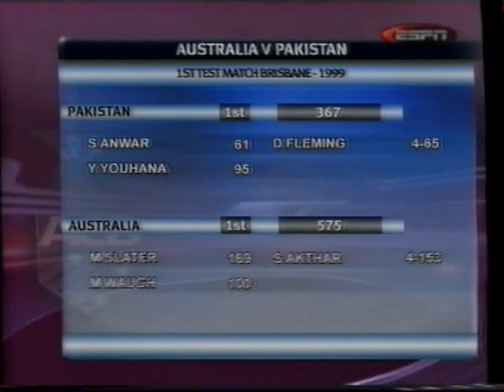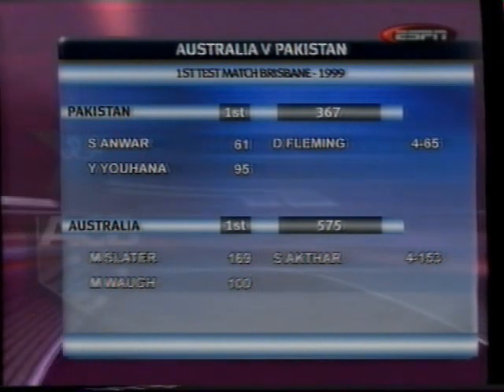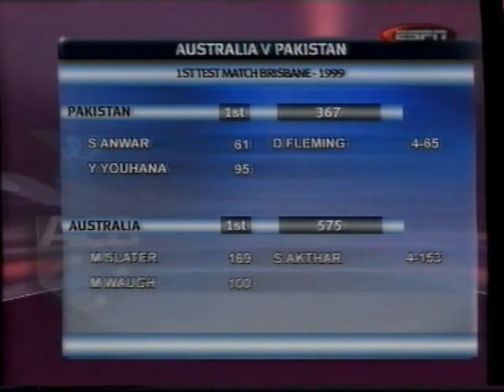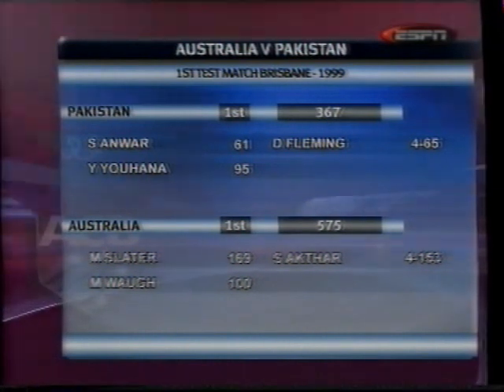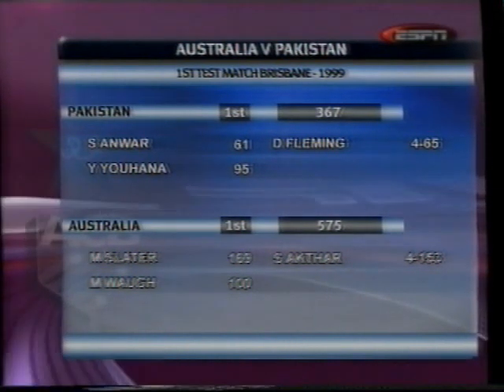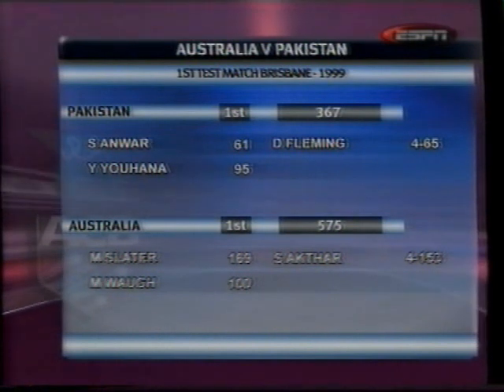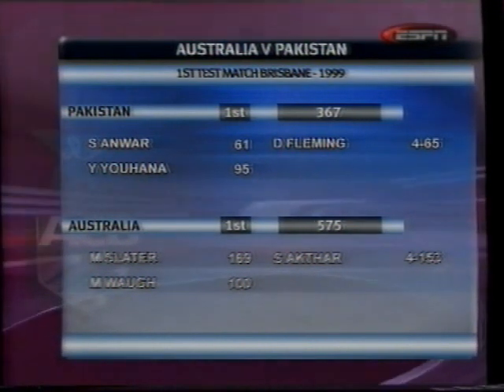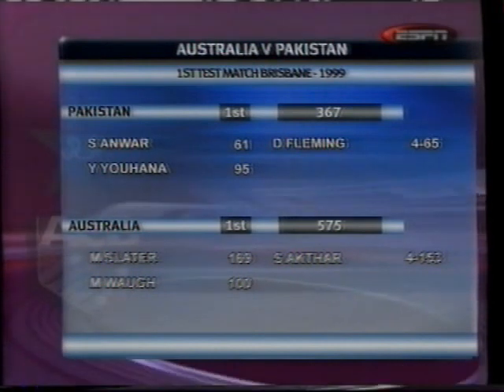1st Test Saeed 119 v Australia Brisbane 5 Nov 99